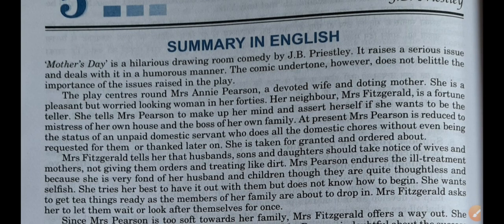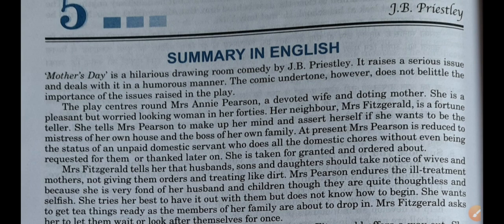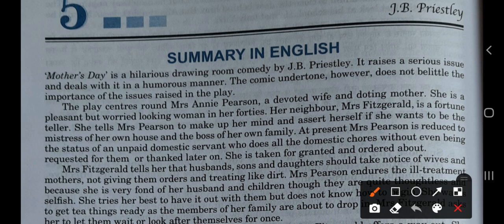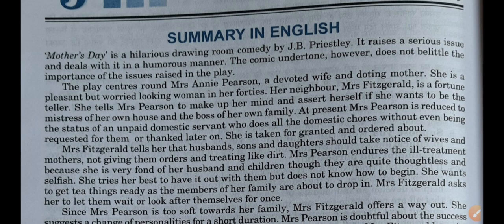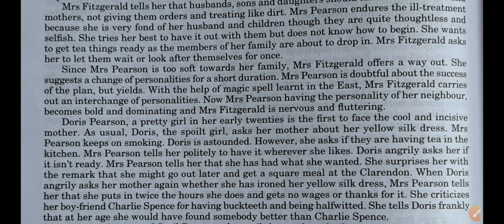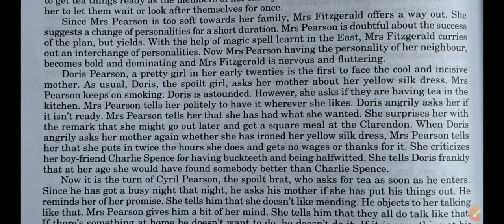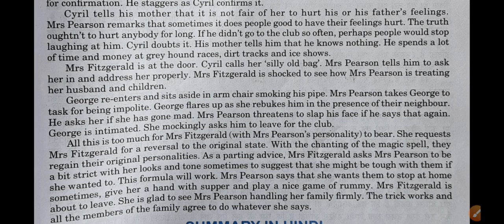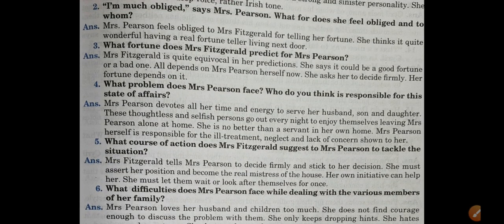GRADE-11 CH- MOTHER'S DAY REVISION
EXPLANATION OF CHAPTER AND SATQ